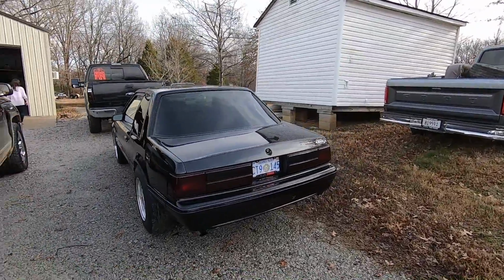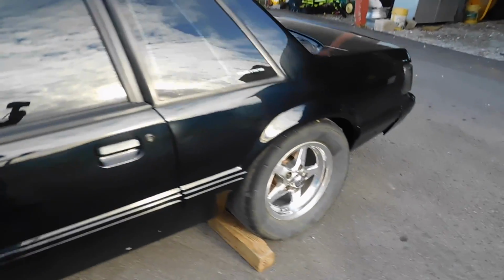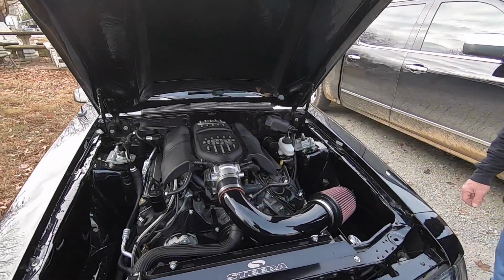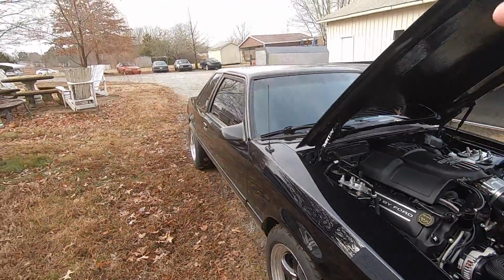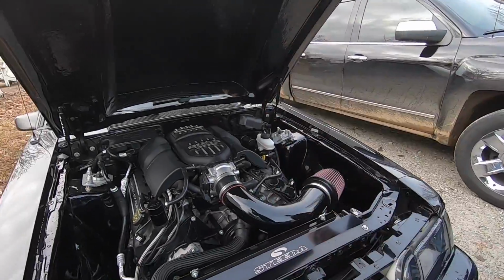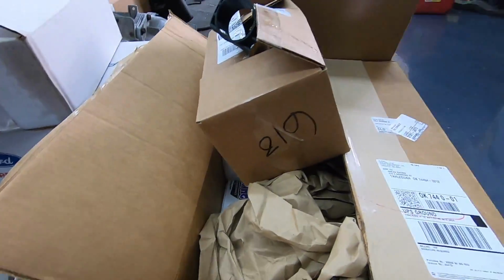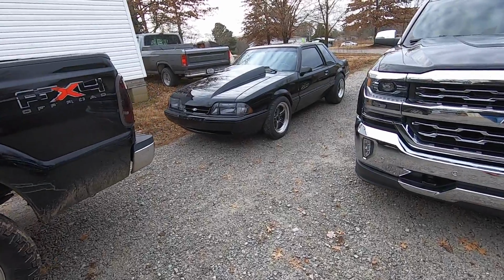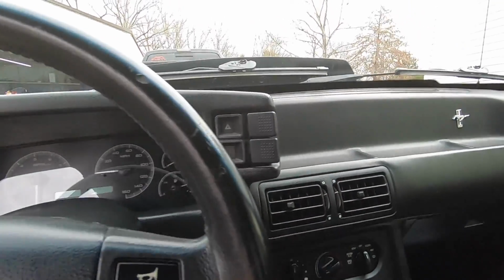The newest build is here....you may recognize it!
The newest build gets dropped off at the shop, you may recognize it!

iPhone & Android mobile app: Search Foxcast Media in the app store, or Google play store